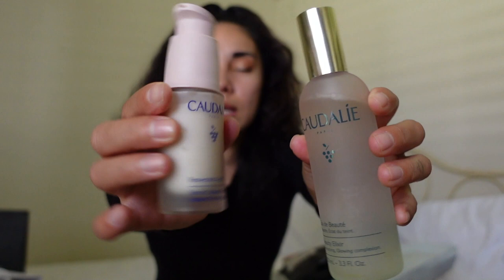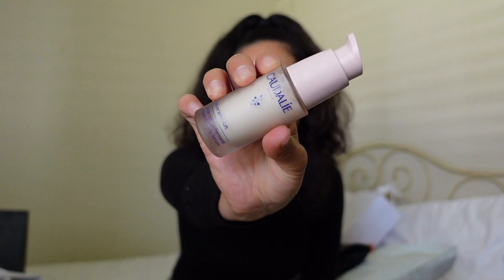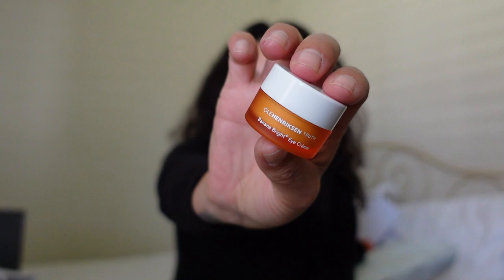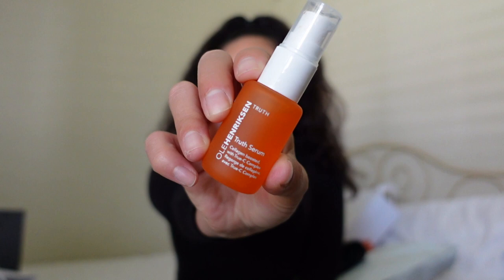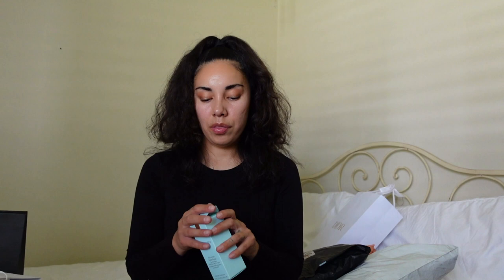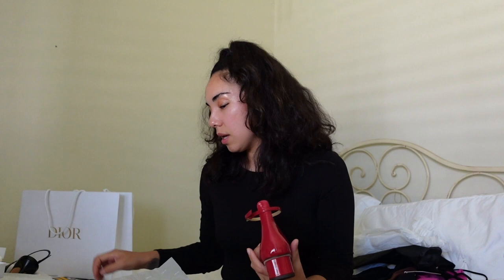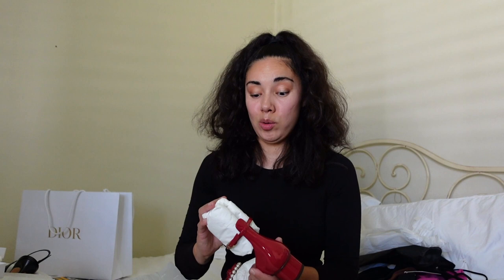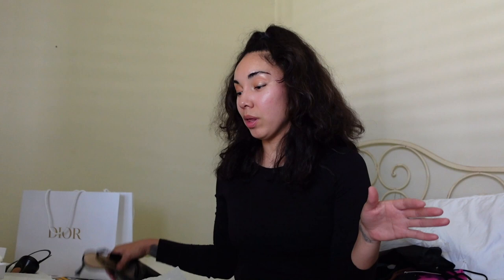Leveling up my essentials. Unboxing Dior, Love Bonito, Because of Alice and more!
Hola Hola!
Today Im unboxing new essential items for my wardrobe from Love Bonito, Because of Alice and new work out essentials from CSB. Along with Dior heels and more!

Video Edit by Jacqueline Trevino